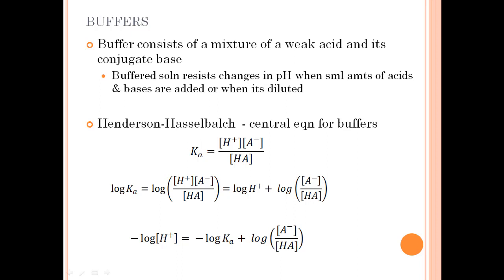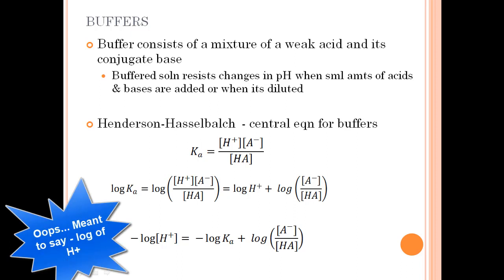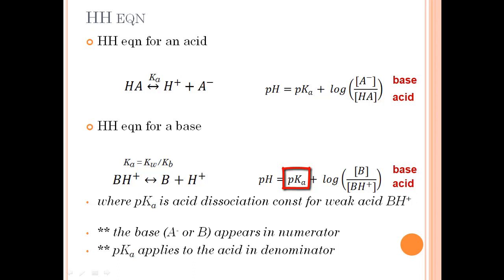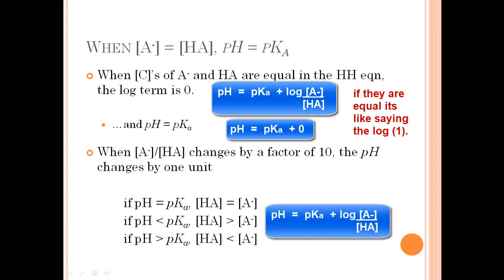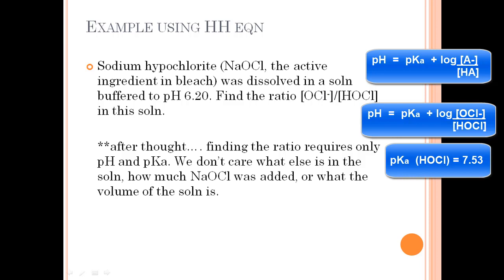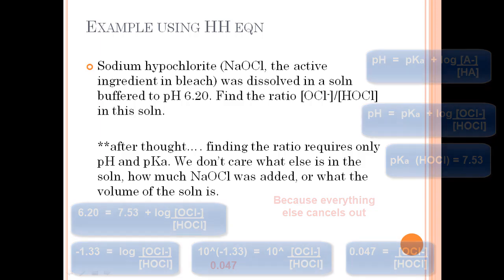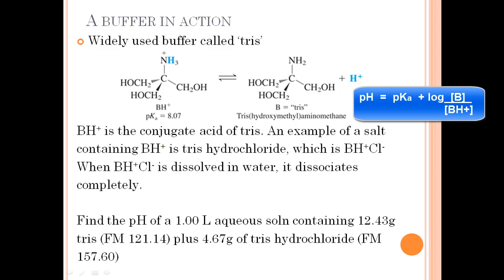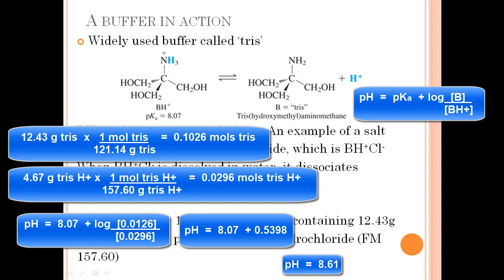Quantitative Analysis (Chapter 9 Buffers Part 1 of 2)